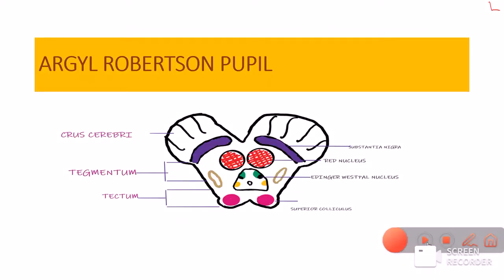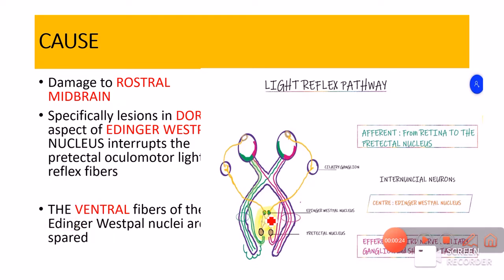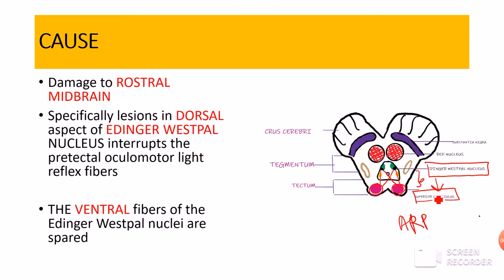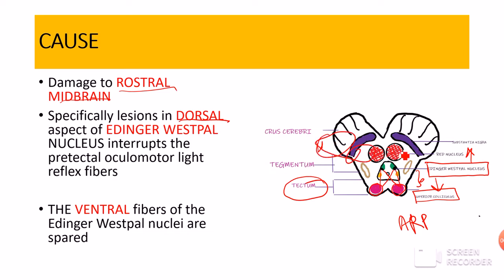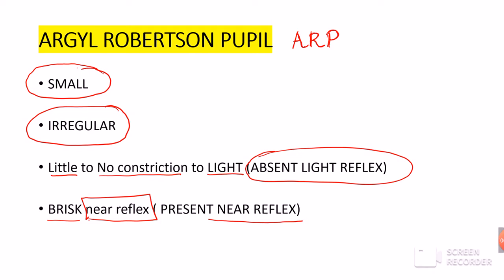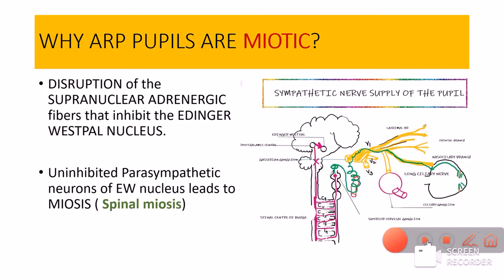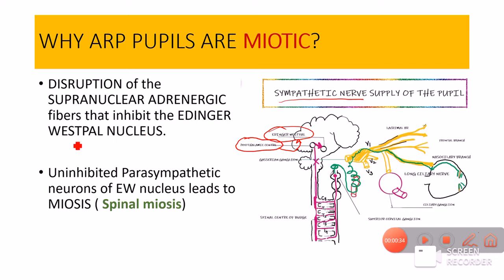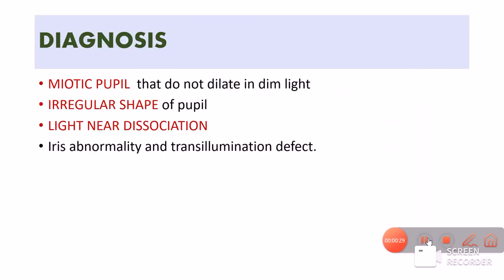Exploring Argyl Robertson Pupil and ARP (Syphilitic Pupil) | Light near dissociation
In this enlightening video, we delve into the intriguing world of Argyl Robertson Pupil and ARP (Syphilitic Pupil). Whether you're a medical professional, a student, or just curious about peculiar eye conditions, this video will provide you with valuable insights.

Argyl Robertson Pupil, named after the Scottish ophthalmologist Sir William Argyl Robertson, is a peculiar eye condition characterized by bilateral, small, and irregular pupils that react poorly to changes in light but constrict when the patient focuses on a nearby object. This unique behavior of the pupils is often referred to as "light-near dissociation." Argyl Robertson Pupils are associated with several underlying medical conditions, with neurosyphilis being one of the most well-known causes. These unusual pupils can also be seen in other neurological disorders. The presence of Argyl Robertson Pupils can be a valuable diagnostic clue for healthcare professionals, indicating the need for further evaluation to uncover the underlying cause. Understanding the characteristics and clinical significance of this phenomenon is essential in the fields of ophthalmology and neurology.

We shall also be discussing about near light dissociation

🔍 Topics Covered:
The video is a part of the series on the abnormal pupillary reactions. the link to other kinds of pupils is as follows:

Abnormal pupillary reaction #3 ( ARGYL ROBERTSON PUPIL )

Abnormal pupillary reaction#5 (Understanding Light Near Dissociation)

welcome to " INSIGHT OPTHALMOLOGY" .Thank you for showing interest in our channel. The channel is run and managed by Dr Amrit Sahil Panjwani ( MBBS, MS ophthalmology )